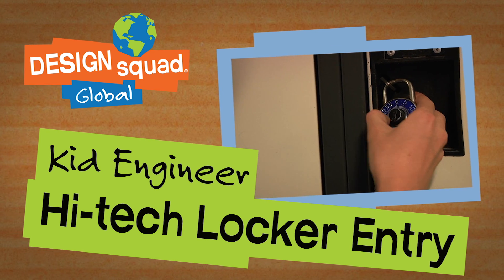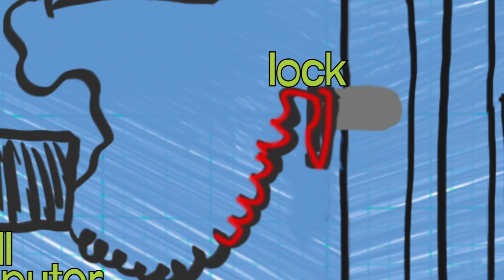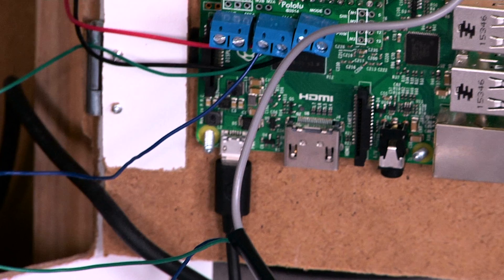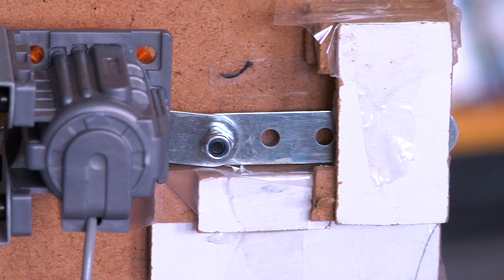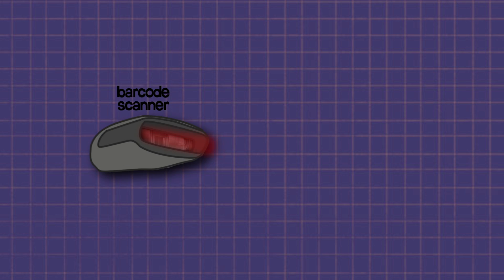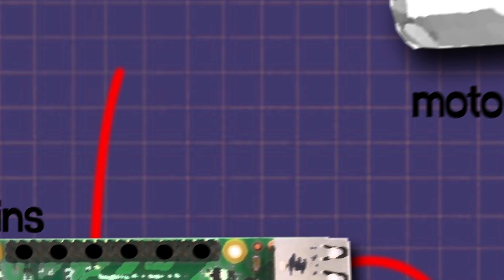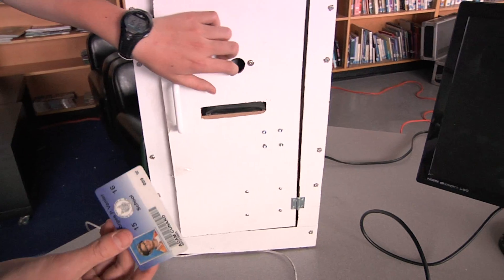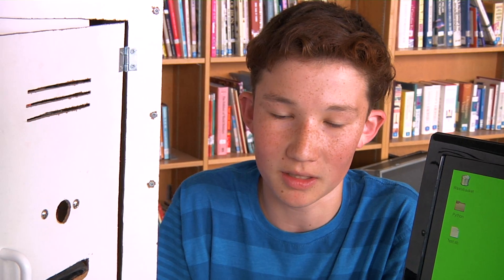Kid Engineer: Hi-Tech Locker Entry | Design Squad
Kid Engineers Sam and Joe design a special lock for their school lockers using a bar-code scanner.